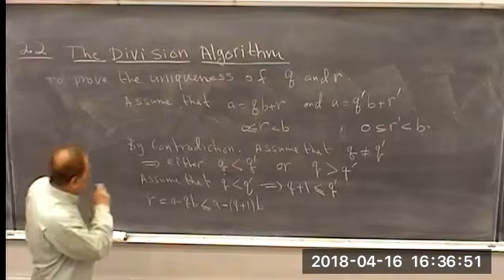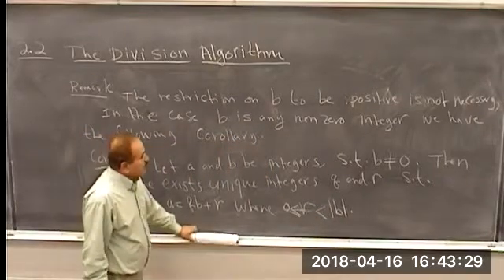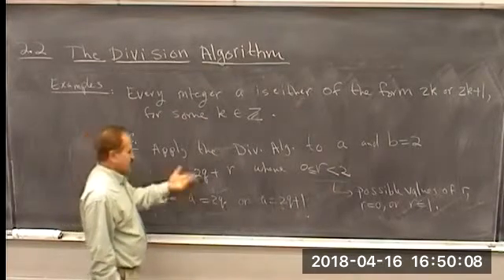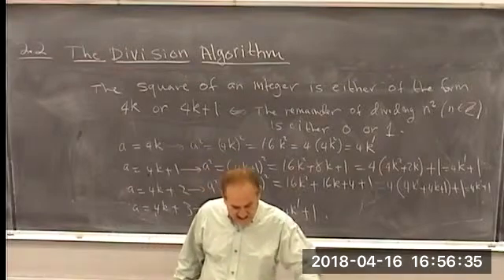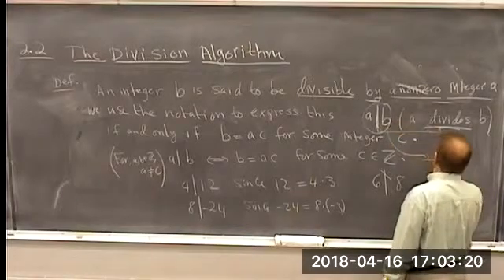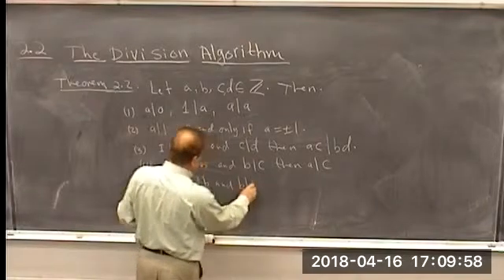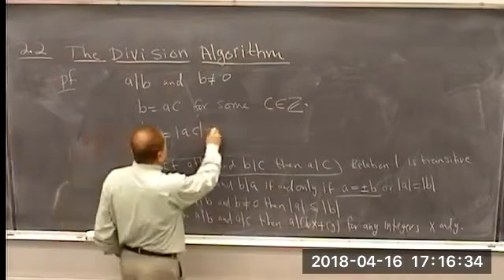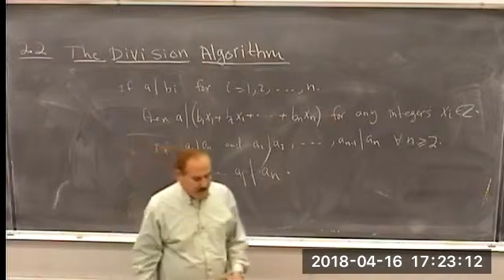Sec 2 2 (D. Burton's, 7th Ed.) Division Algorithm - part II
In this lecture we continue working on the Division Algorithm.